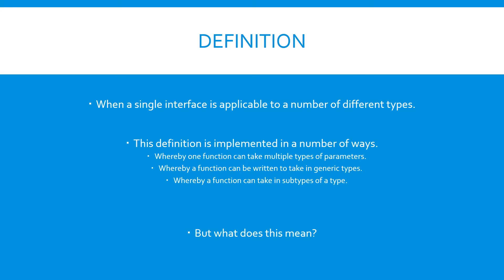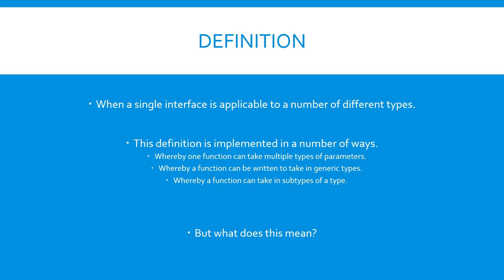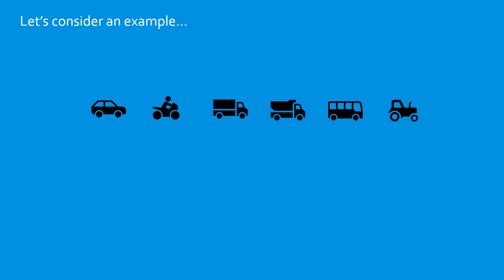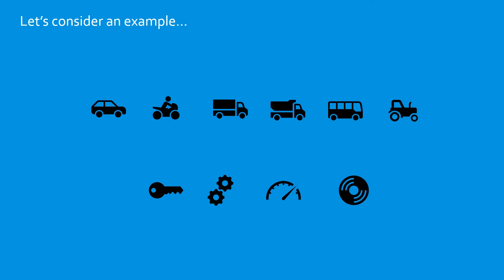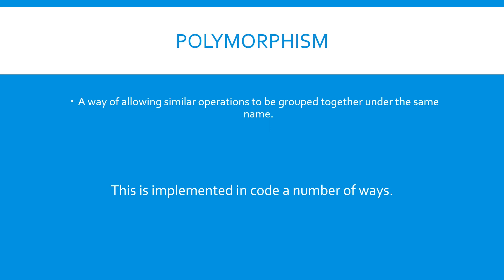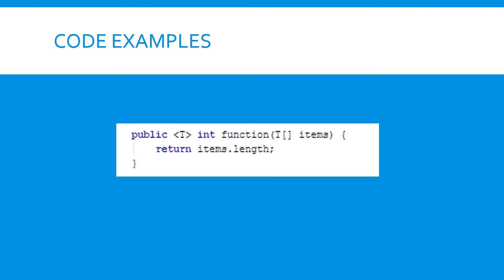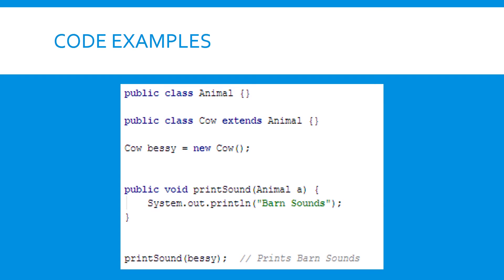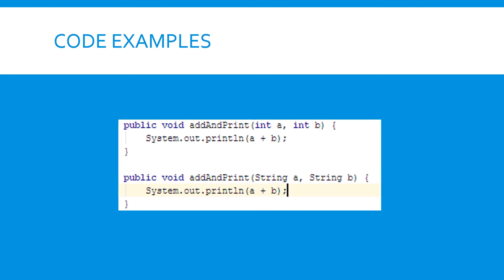What is Polymorphism